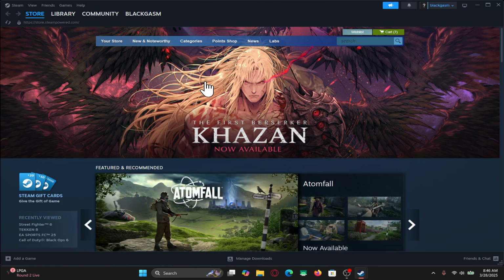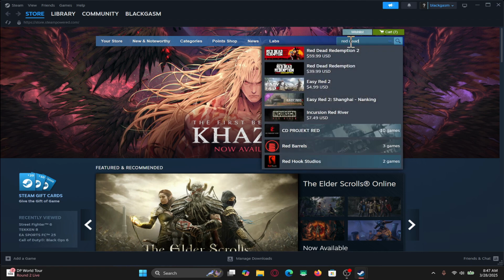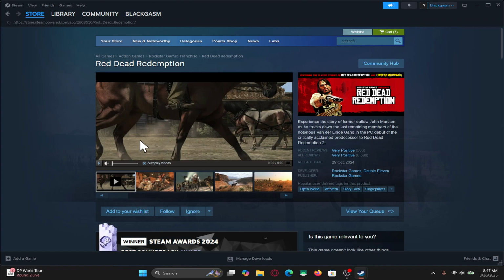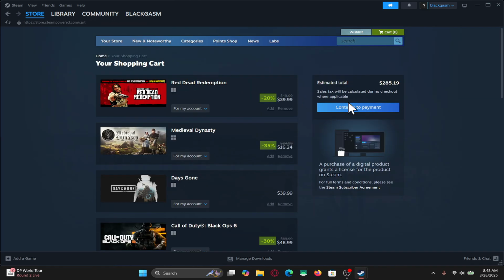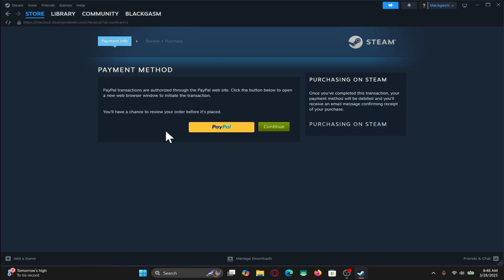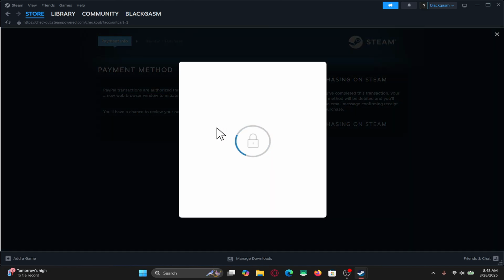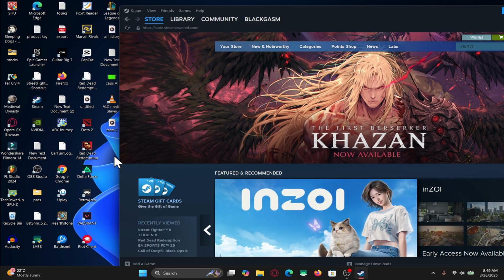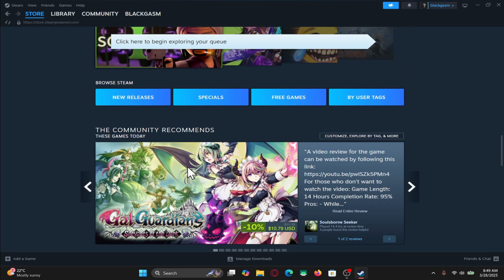How to Download & Install Red Dead Redemption on PC (Step-by-Step Guide!) 2025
Want to play Red Dead Redemption on your PC? In this video, I’ll guide you through the steps to download and install the game on your computer. Follow along for an easy and quick setup process!